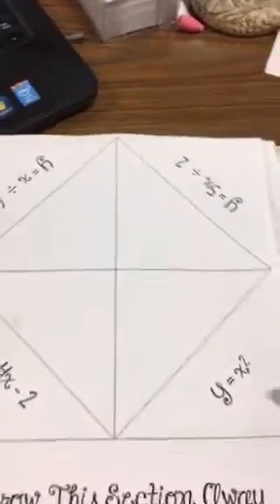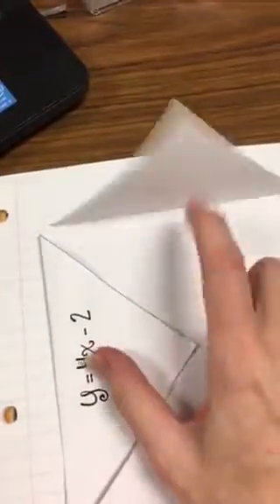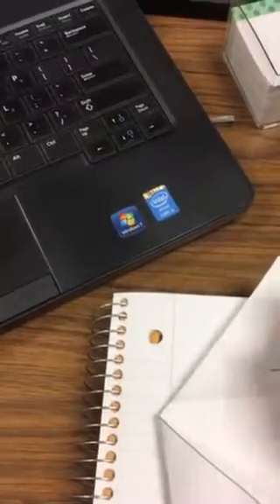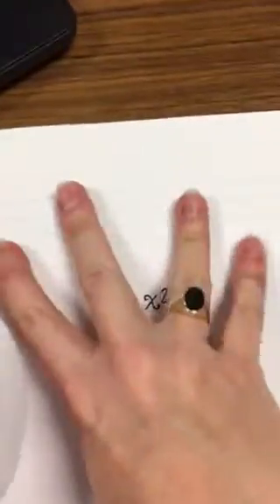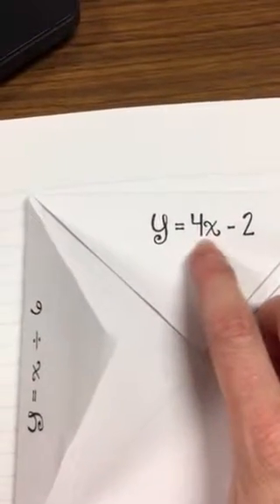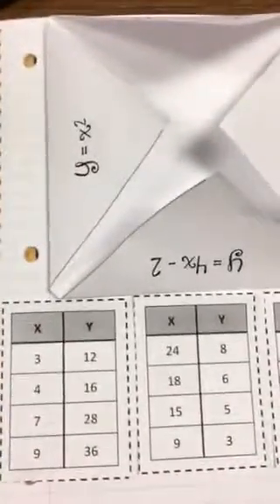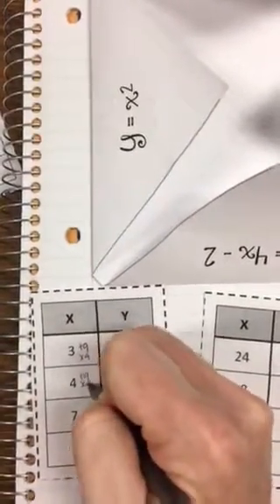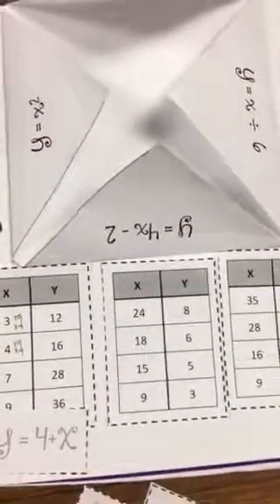Function Table Video #2